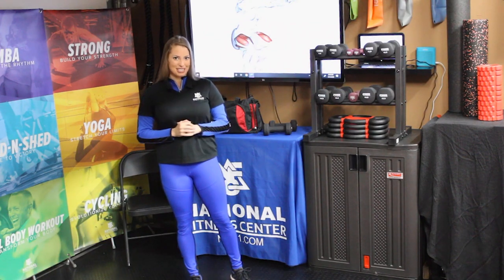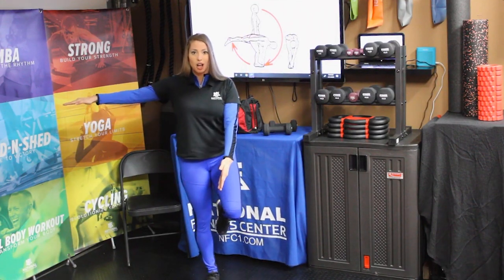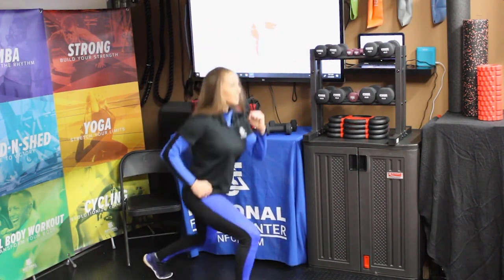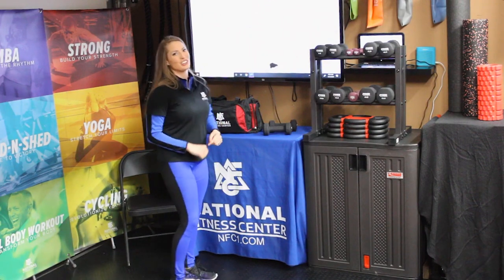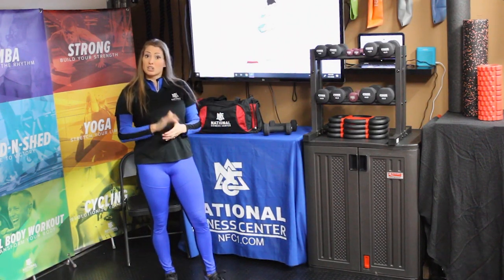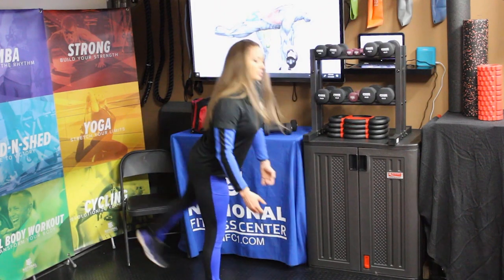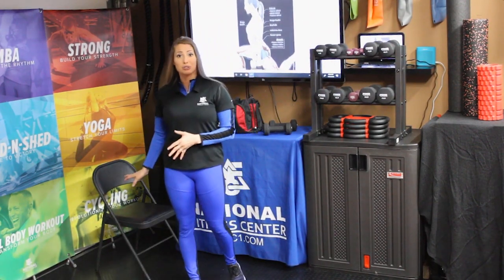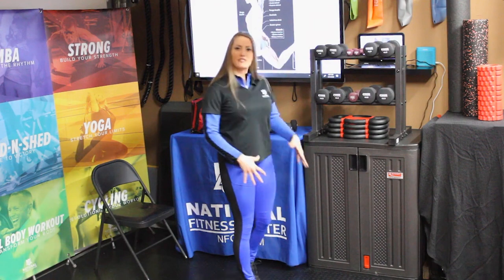Jo Chason Lower Body Toning Workout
In this video, personal trainer and group fitness master trainer, Jo Chason,  guides you through a lower body toning workout using variations of squats & lunges. These exercise combinations will provide you with better mobility, strength, flexibility, control and balance. This lower body workout is highly effective using no equipment, or you can make it more challenging by adding a chair as a prop, or even weights for a better burn!

The exercises are as follows:
Basic Squat
Bottom Half Pulse Squat
Alternating Heel Touch
Lunge
Lunge to Lateral Lunge
Pendulum Lunge
Sprinter Lunge
Lunge to Knee Lift
Lunge to Single Leg Deadlift
Curtsey Lunge

Please note:  We are not responsible for the contents of any off-site web pages, companies or persons linked or referenced in this site. National Fitness Center and Court South strongly recommend that you consult with your physician before beginning any exercise program. You should be in good physical condition and be able to participate in the exercise.